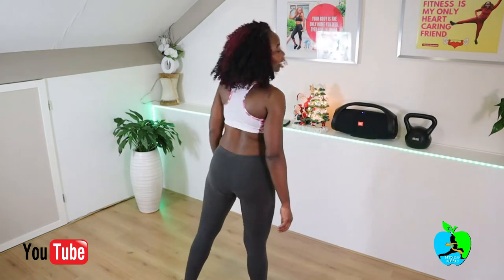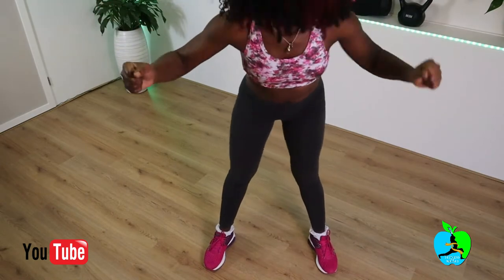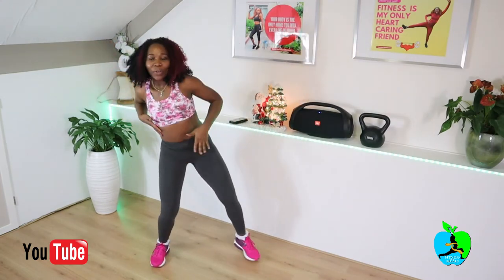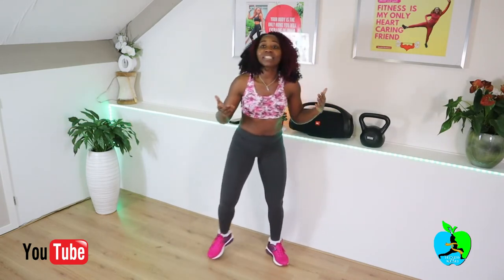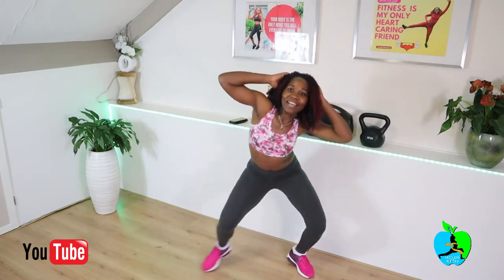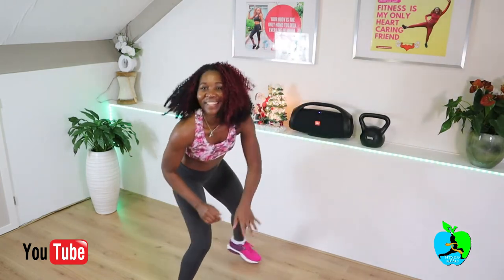dance and walk cardio for fat burning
This routiine will give you the results you are looking for plus much more fun. just walk at home and dance to your favourite music#walkdancecardioforfatburning # cardioworkout